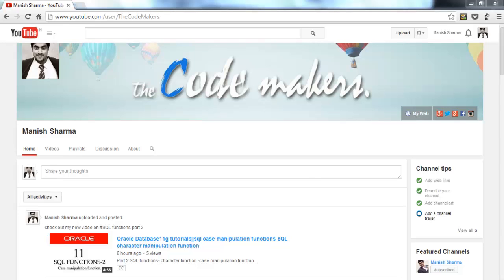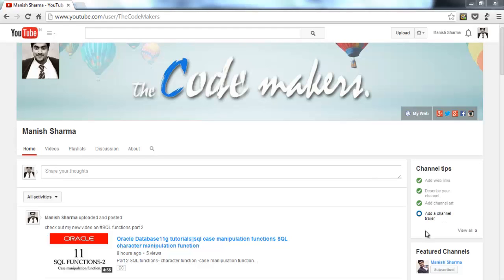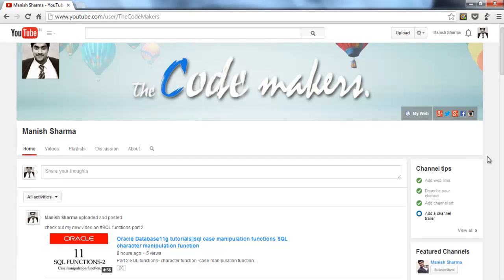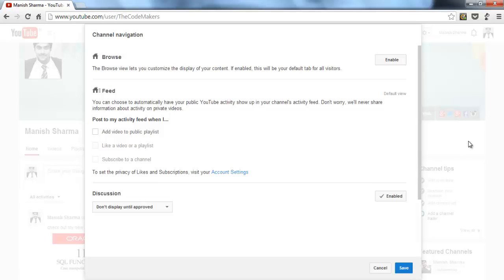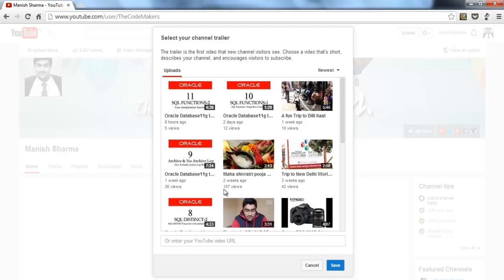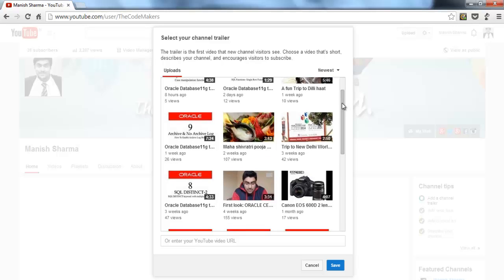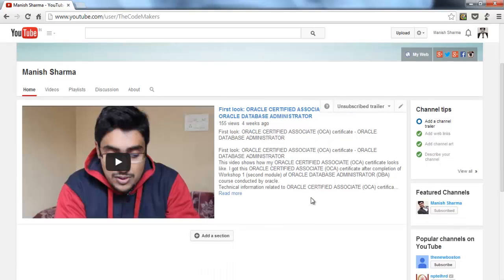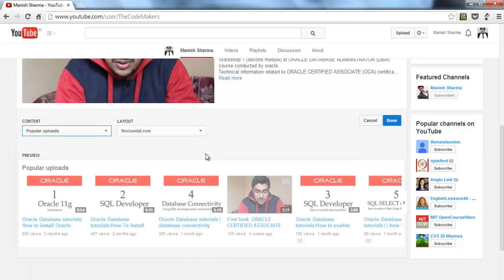how to add channel trailer and section on your youtube channel 2014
Today while exploring my YouTube i came across this YouTube channel trailer. So try to find what is this YouTube channel trailer and how to put YouTube channel trailer on my YouTube channel.

As i always do when i learn something I share with you.
Today i learn how to add YouTube Channel trailer so I am sharing it with you all.
Like always this video is also Short and Quick. I try to make it under 3 minutes so that you wont get bore :).
Hope you will find it helpful